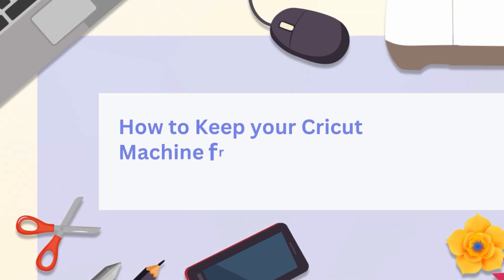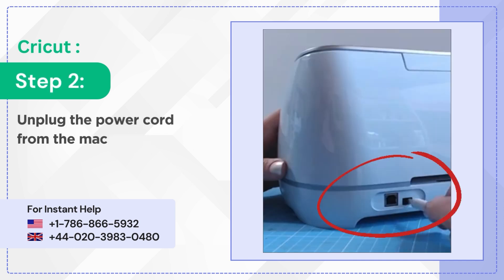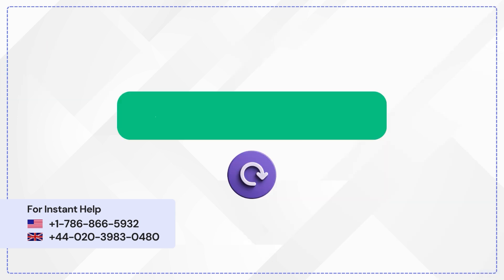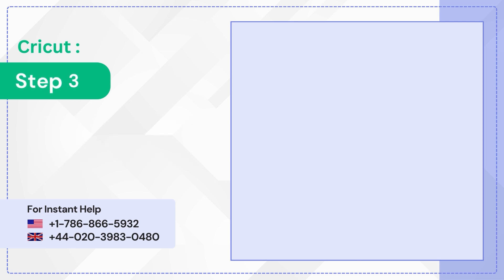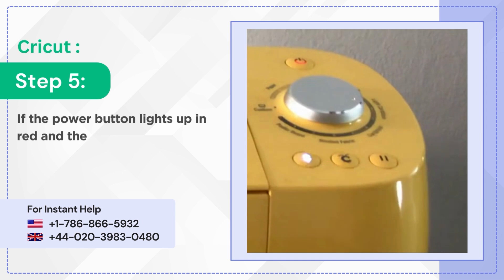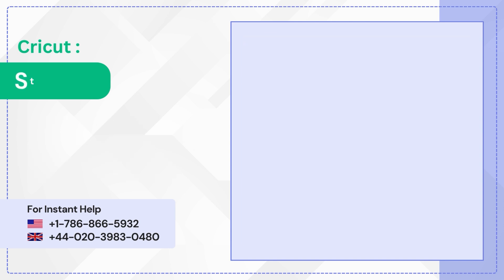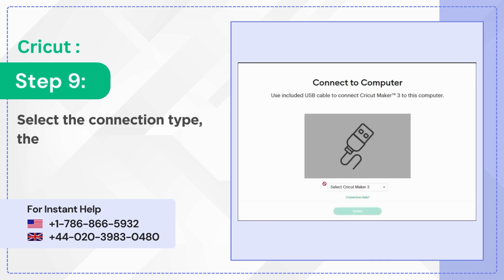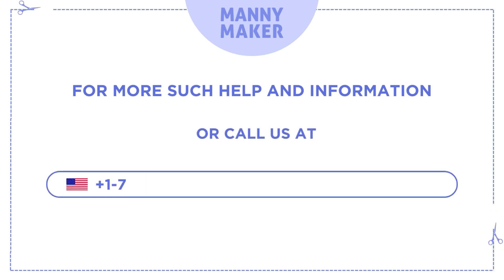How to Troubleshoot Cricut Machine from Freezing While Cutting (Easy Steps!)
Are you facing a Cricut Design Space freezing issue? Whether it is iPad, Android, Mac, or Windows, this problem can be fixed without any hassle. Watch our video tutorial for a step-by-step solution. Update Cricut firmware and let your machine rest to resolve this freezing error on Cricut. Get rid of the issue instantly and continue crafting smoothly with our guide.

How to Troubleshoot Cricut Design Space from Freezing While Cutting

Method 1: Restart Cricut Machine

0:10 Turn off Cricut machine
0:14 Leave Cricut for 10 minutes
0:23 Restart your machine

Method 2: Perform a Hard Reset

0:32 Press power & arrow buttons together
0:47 Plug and re-plug Cricut machine
1:06 Update your Cricut firmware

Proceed to the end of the video to learn "How to Troubleshoot Cricut Design Space from Freezing While Cutting".

We look forward to helping you to fix Cutting Machine related issues.